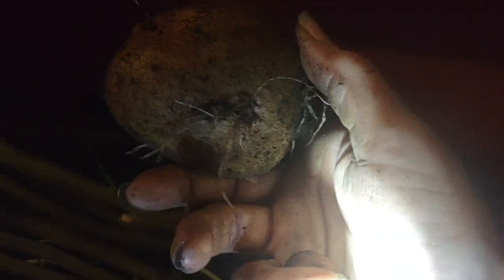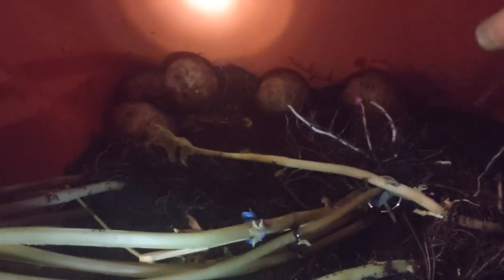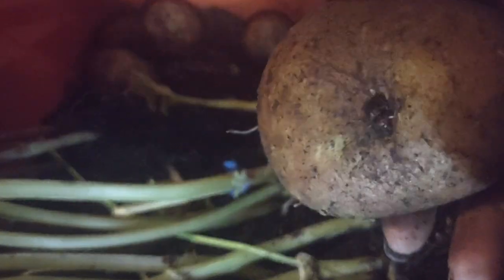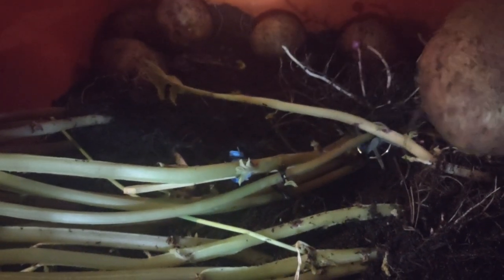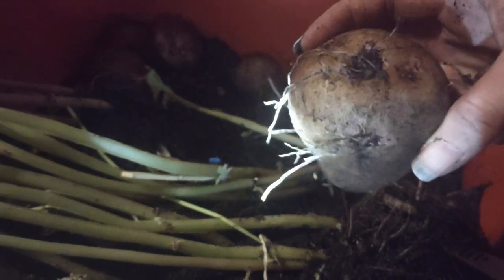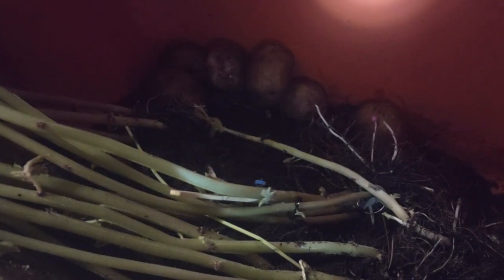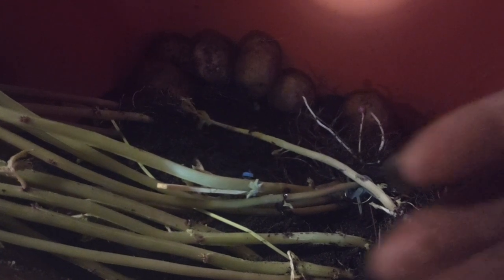January 2, 2024